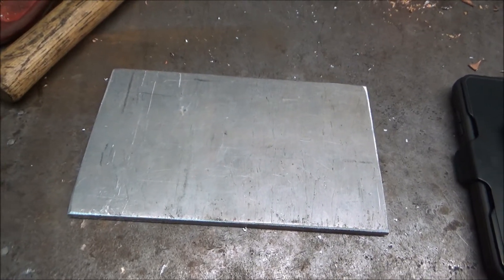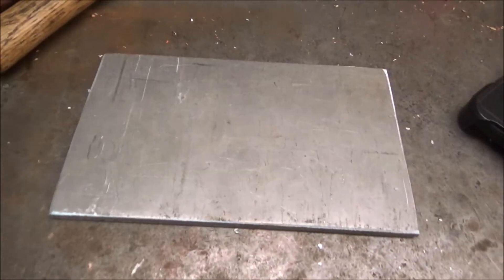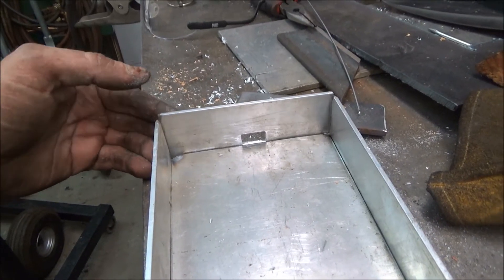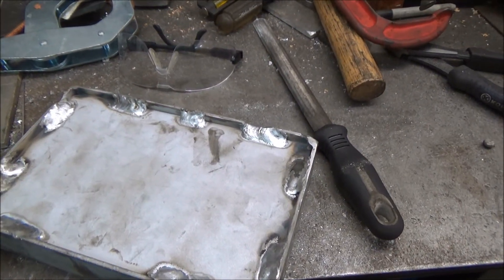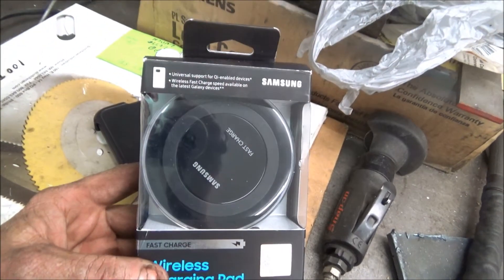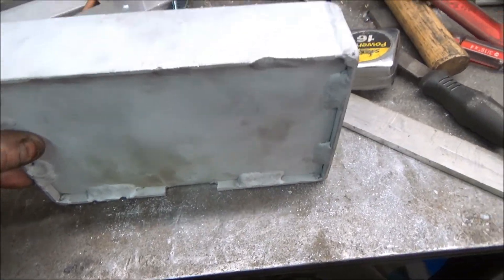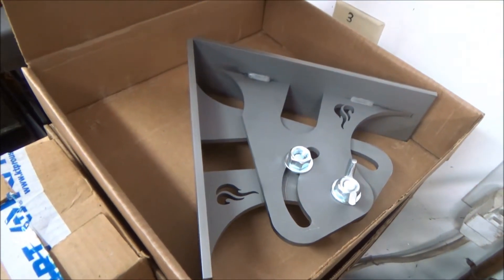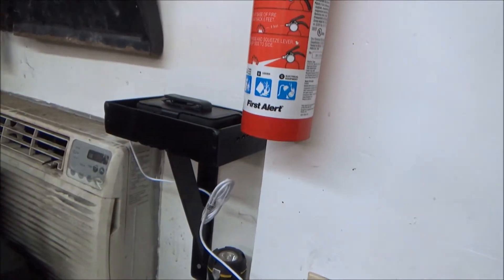Building a Small Shelf for a Cellular Phone Wireless Charging pad.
In this video I build a small shelf for in the garage for a cellular phone wireless charging pad to go on.